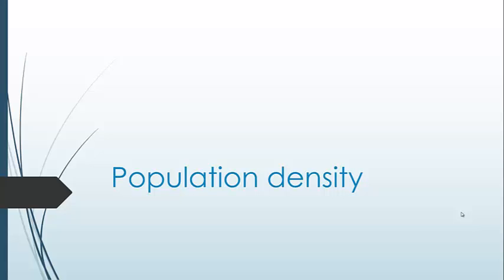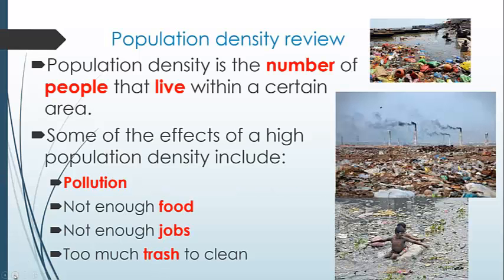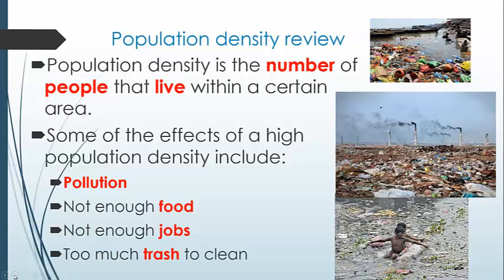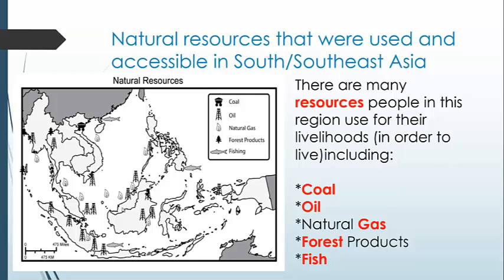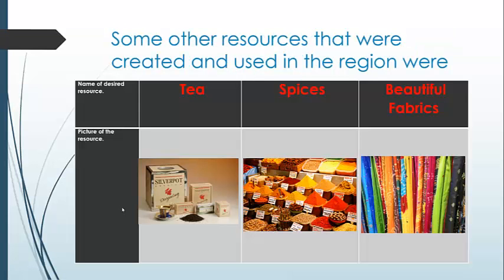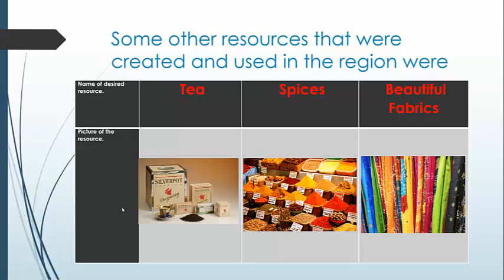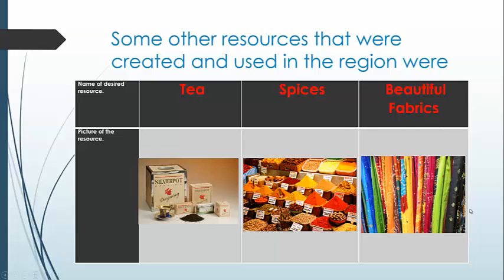Population Density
South and Southeast Asia